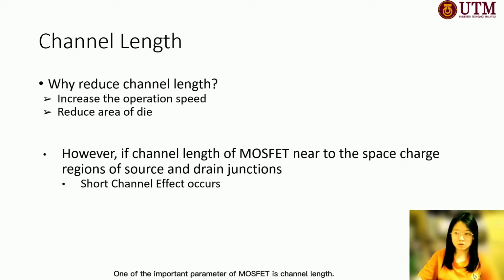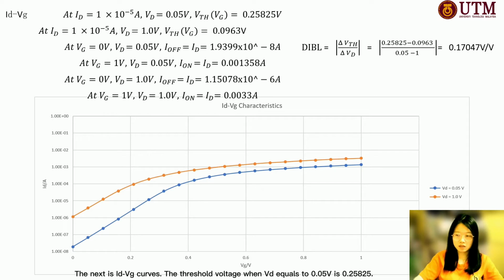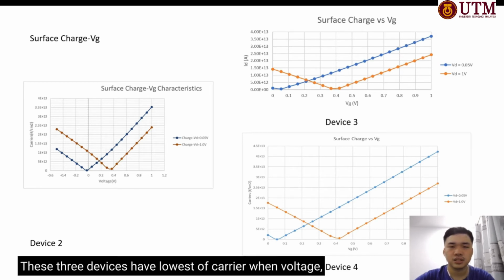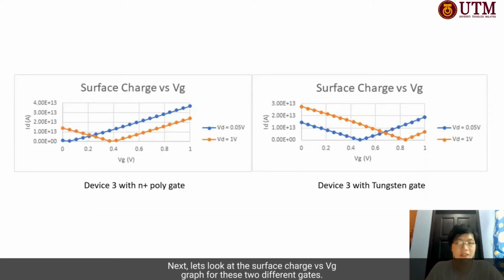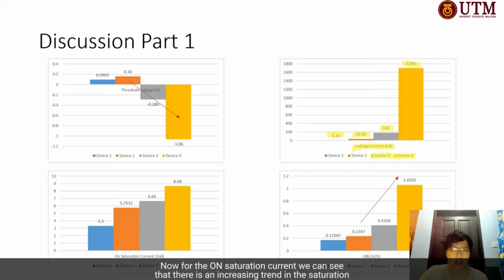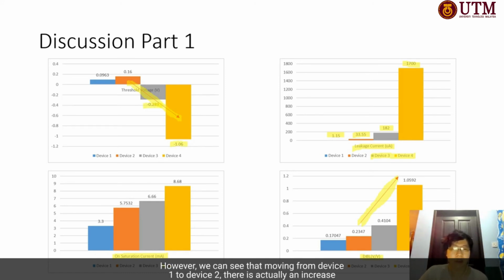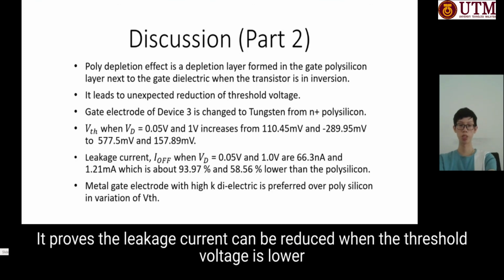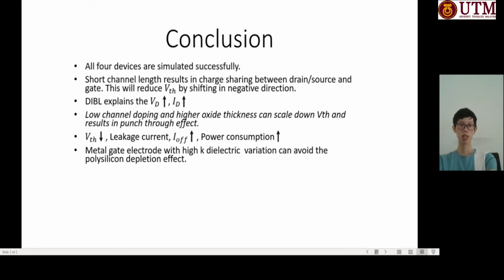MKEL_1113_GP2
Hi everyone, we are from MKE 1113